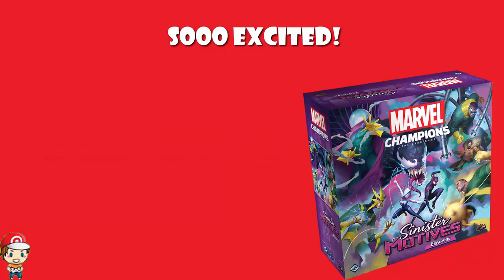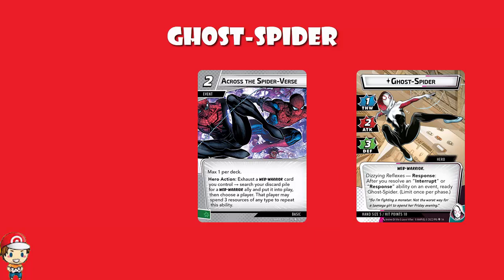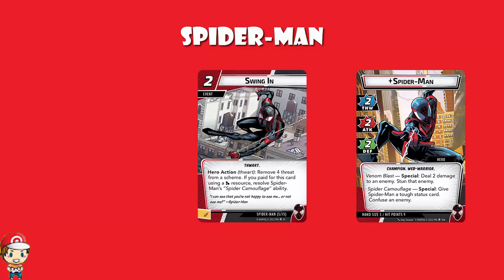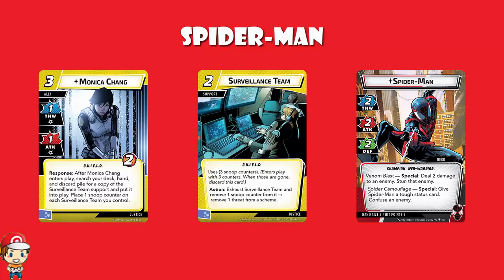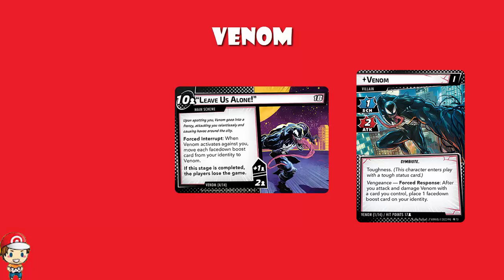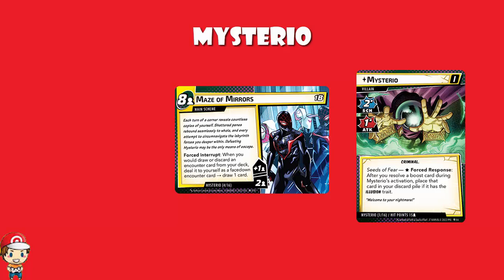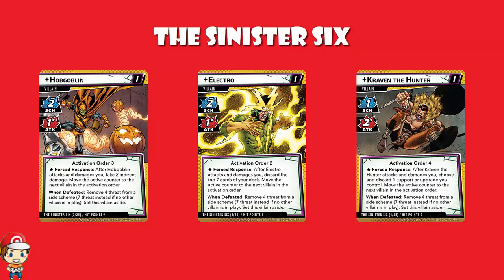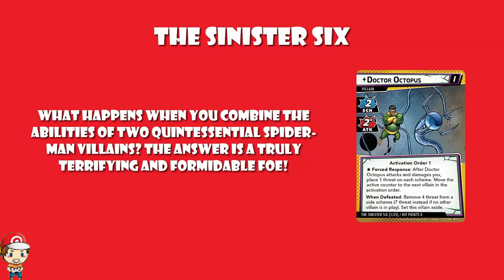HUGE Marvel Champions Reveal - Sinister Motive! Ultimate Spider-Man Expansion!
We finally have the proper reveal of Sinister Motives and what a reveal it is! Come see!